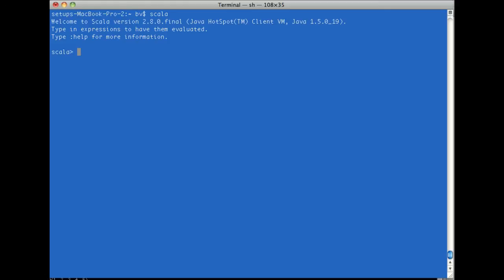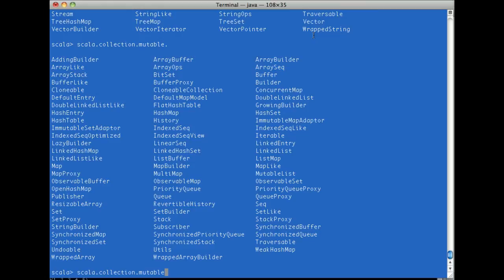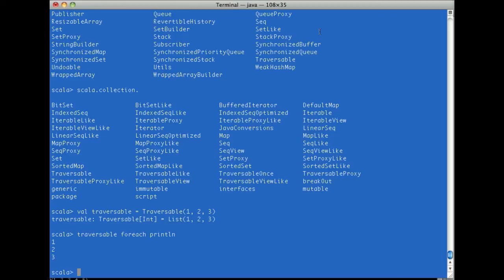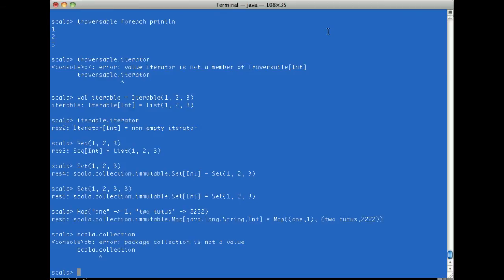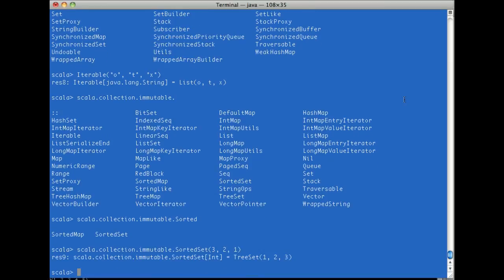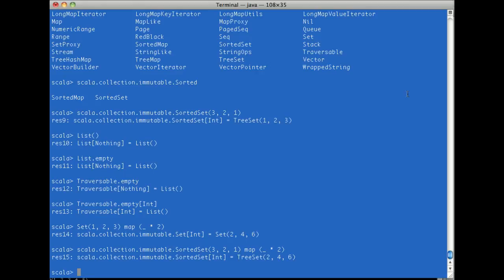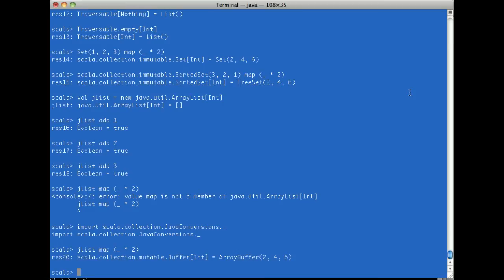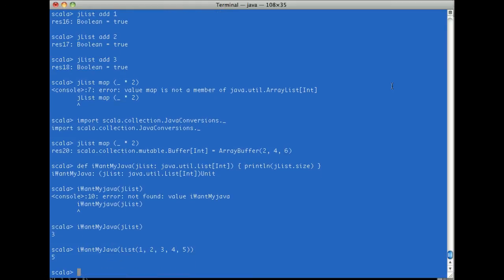Scala 2.8 Part 3: Collections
An introduction to the updated collections in Scala 2.8